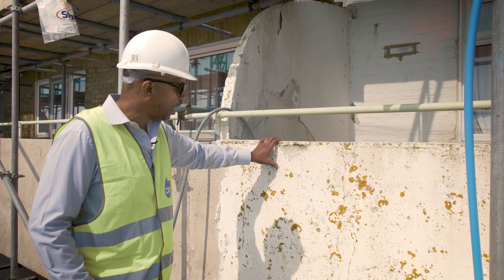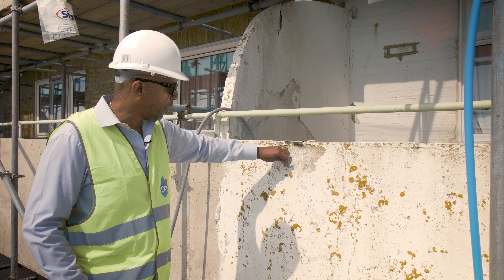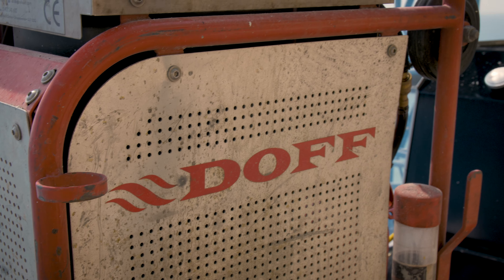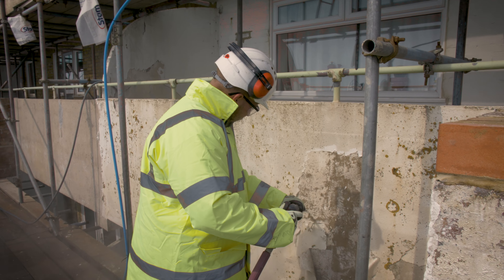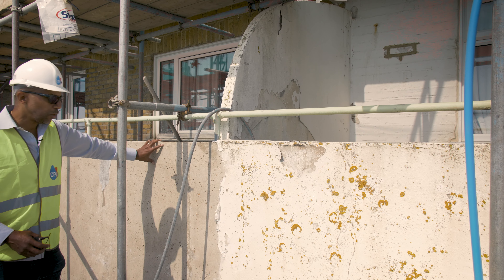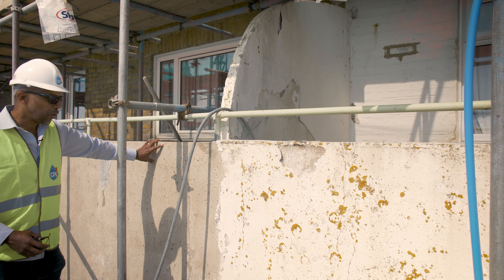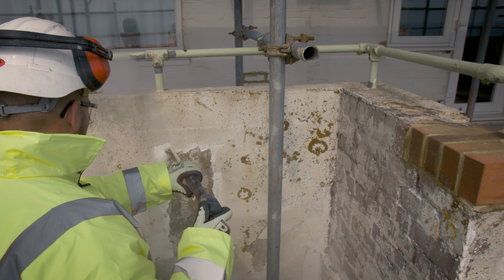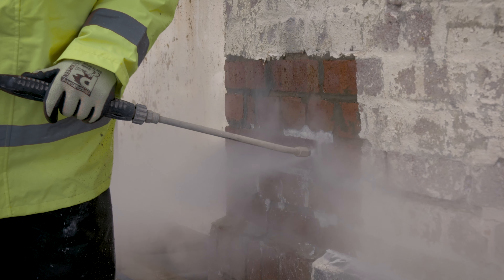Doff Industrial Paint Removal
Paint removal using the Doff system in St Leonards On Sea, East Sussex. 14 Floors Up ! This system enabled the removal of specialist paint that is rubberised and specially formulated to resist salt. The building is Marin Court in East Sussex, and Charles Piton Ltd were sub contracted to remove the 14 floors of paint on this iconic building.

Charles Piton Ltd are a specialist industrial fire, flood cleanup company that are used by major building firms for the specialist industrial cleaning tasks after fires and floods. Charles Piton have equipment that is specialised for the industrial removal of paint and grime from high rise buildings.